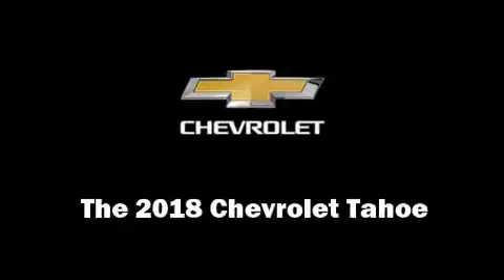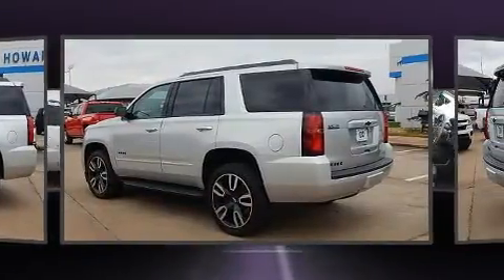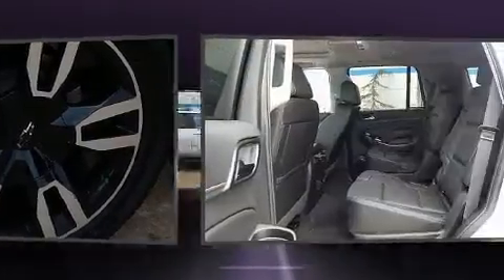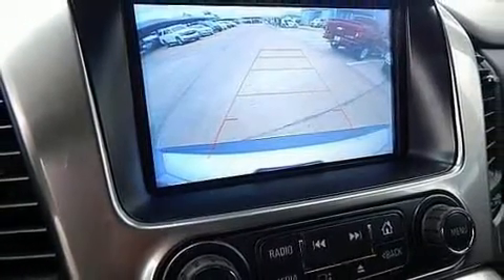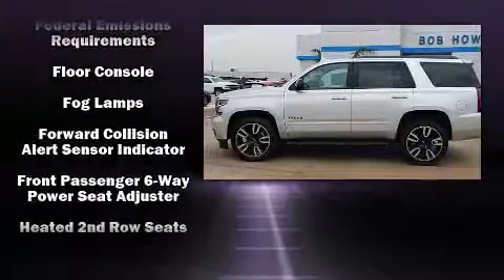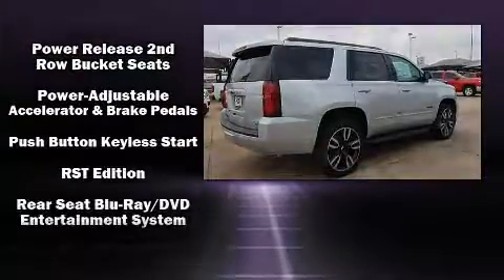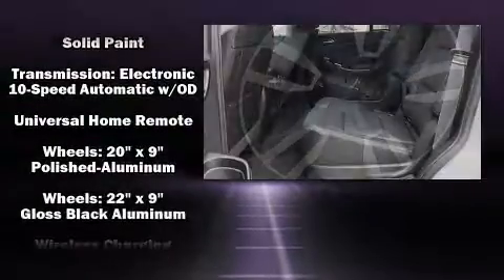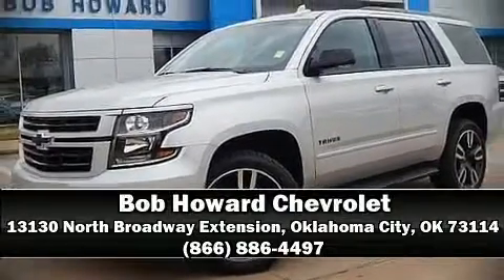2018 Chevrolet Tahoe Premier in Oklahoma City, OK 73114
Get excited about the 2018 Chevrolet Tahoe. With less than 2,000 miles on the odometer, this 4 door sport utility vehicle prioritizes comfort, safety and convenience. It features an automatic transmission, 4-wheel drive, and a powerful 8 cylinder engine. Top features include front bucket seats, 1-touch window functionality, a blind spot monitoring system, heated door mirrors, a power liftgate, rain sensing wipers, lane departure warning, and power seats. Features such as automatic climate control and leather upholstery prove that economical transportation does not need to be sparsely equipped. Power adjustable pedals allow the driver to optimize his or her driving position, enhancing visibility, comfort and safety. Rear passengers enjoy the seat heating functionality, keeping them warm during the winter months. With high intensity discharge headlights illuminating your path, you'll always appreciate maximum visibility. For drivers who enjoy the natural environment, a power moon roof allows an infusion of fresh air. State-of-the-art amenities such as memory seats and adjustable pedals yield a more personal driving experience. Rear LCD monitors provide entertainment that your passengers will appreciate no matter how far the drive. Chevrolet ensures the safety and security of its passengers with equipment such as: dual front impact airbags with occupant sensing airbag, front side impact airbags, traction control, brake assist, ignition disabling, onStar, and 4 wheel disc brakes with ABS. Various mechanical systems are monitored by electronic stability control, keeping you on your intended path. Our aim is to provide our customers with the best prices and service at all times. Stop by our dealership or give us a call for more information.